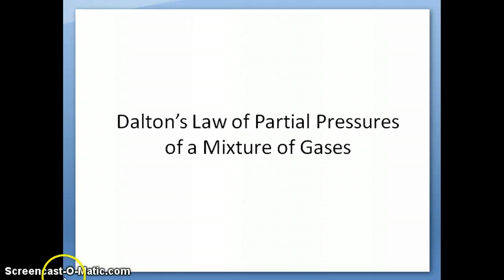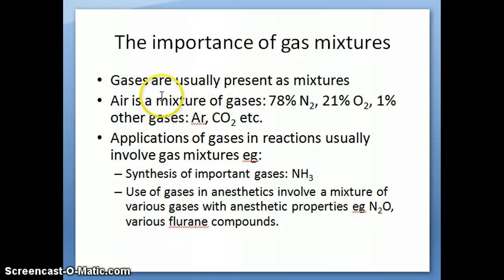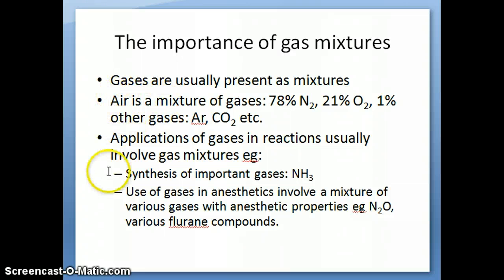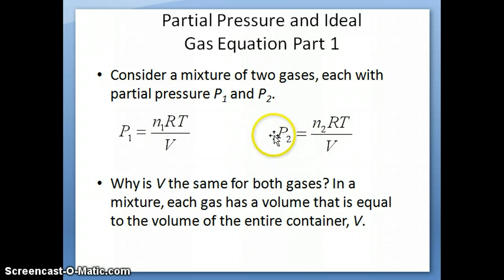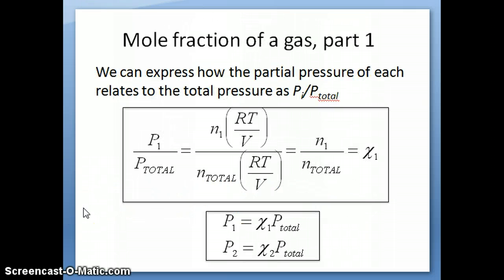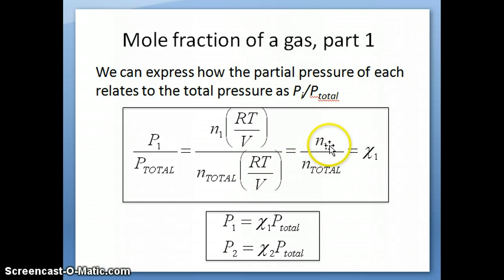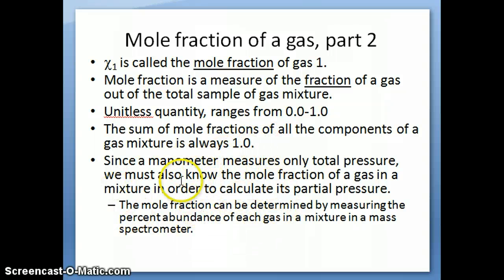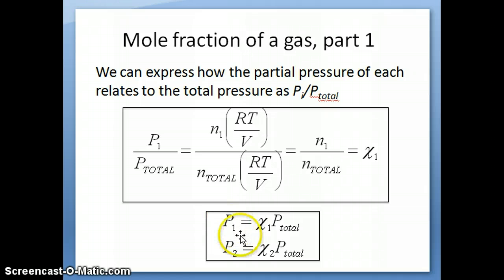Dalton's Law Part 1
Describes Dalton's Law, mole fraction